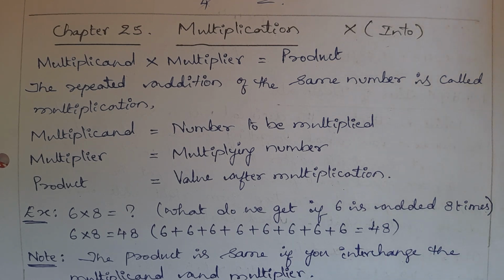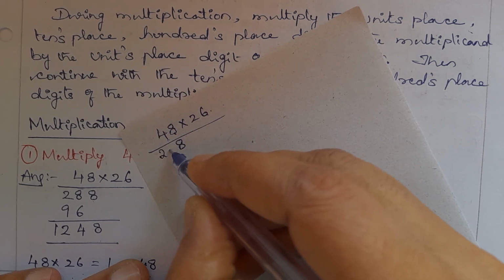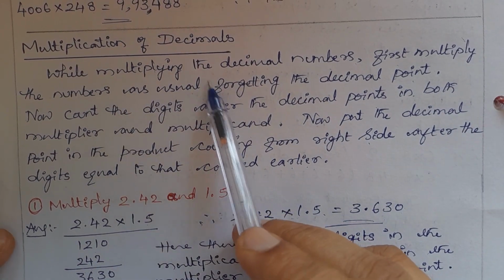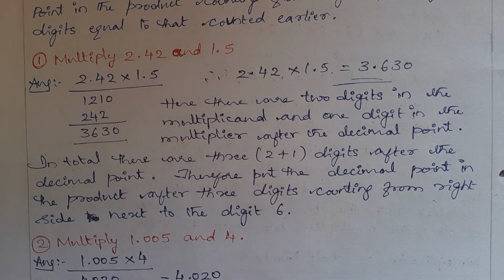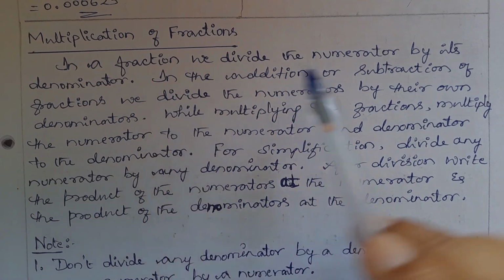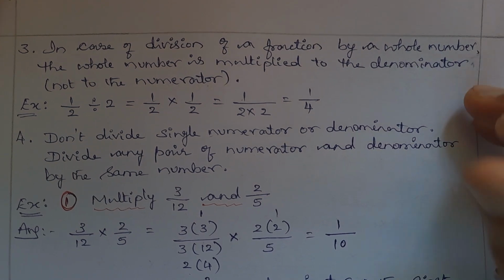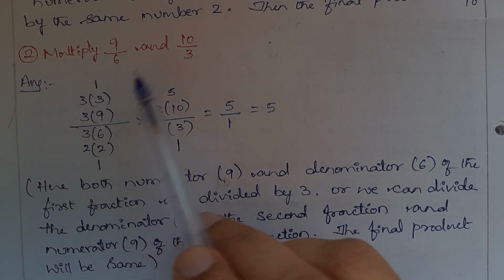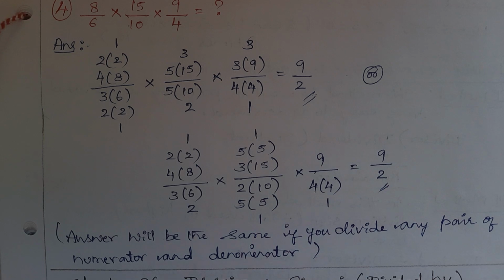JNV Entrance Exam | Section 2 Maths | Chapter 25 Multiplication of Whole Numbers Decimals Fractions